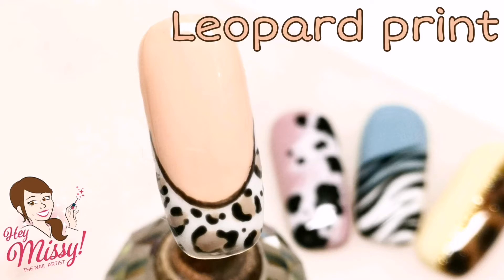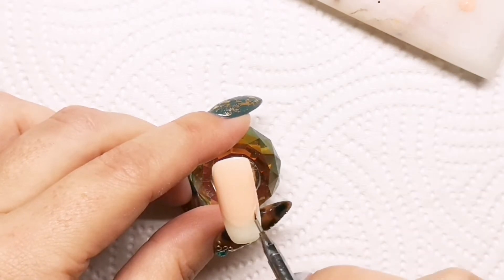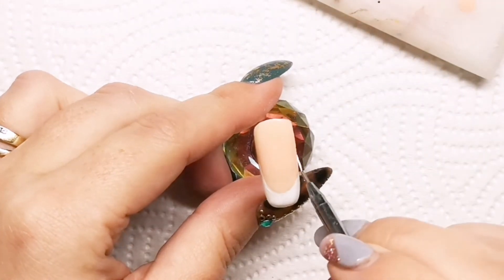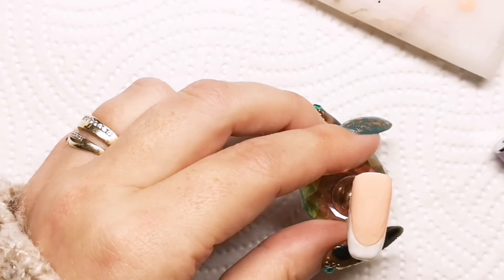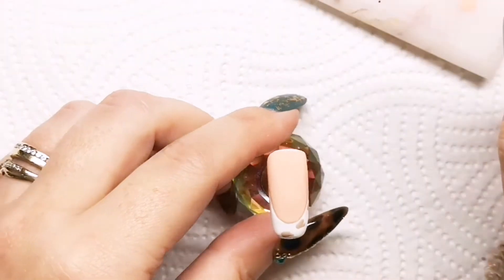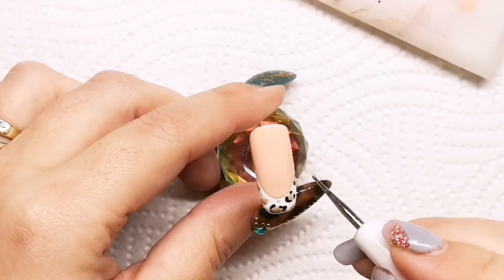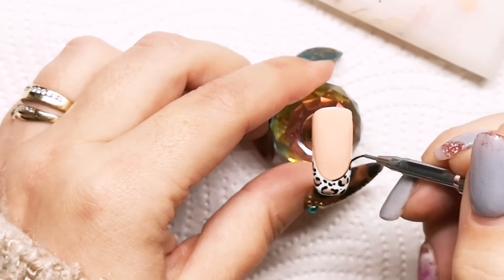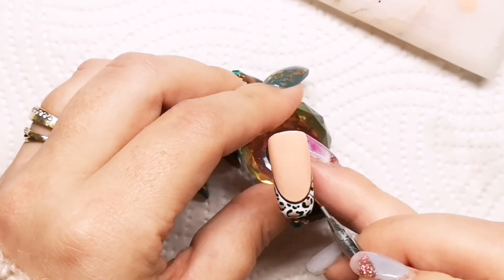Spring into animal print! Part 4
Last but not least we have leopard print!  I've gone for more of a snow leopard vibe and part of the fun is changing up the colours and having a play!

I paired this print with snapdragon from the halo first bloom collection and it makes a super cute spring design!

products used:
halo base, nw top, snapdragon, French white, splendour, black

Missy x